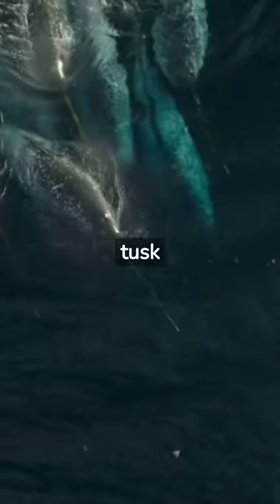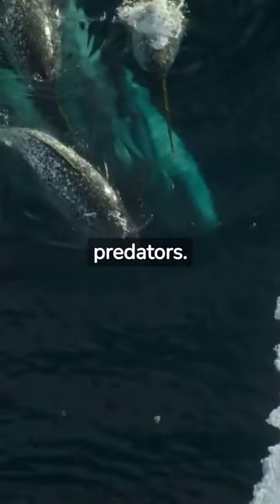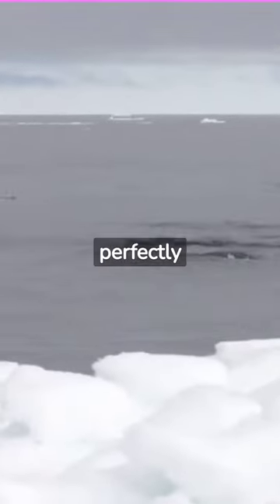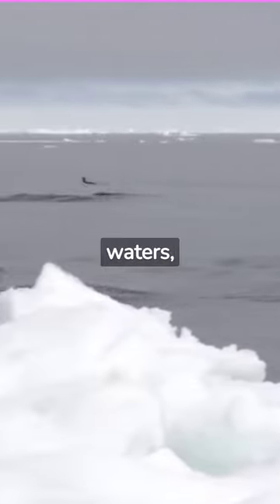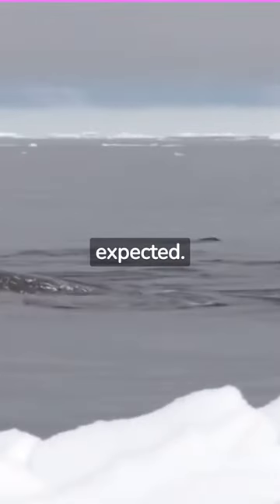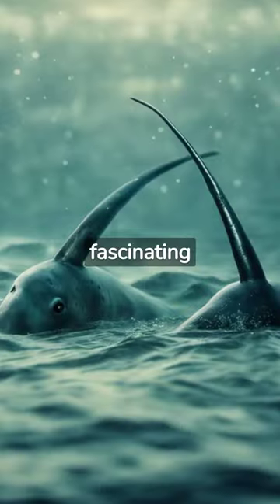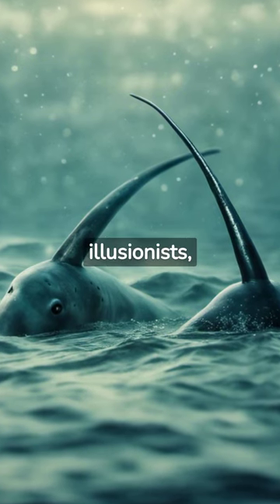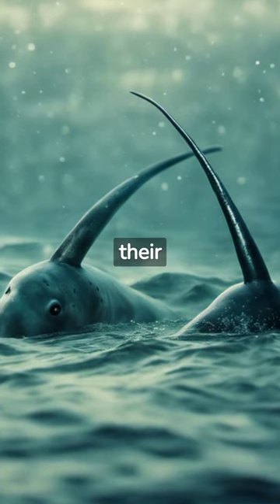Mind Blowing Facts About Narwhals🦭🤯😱